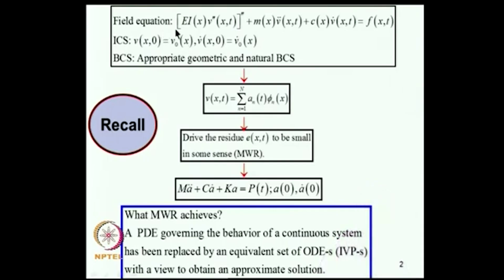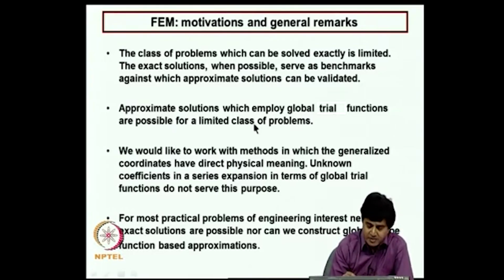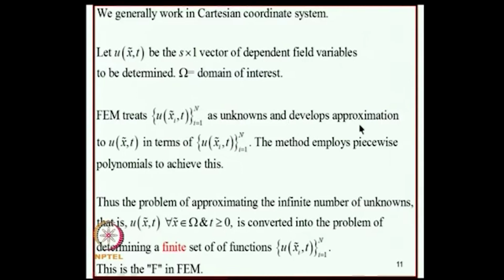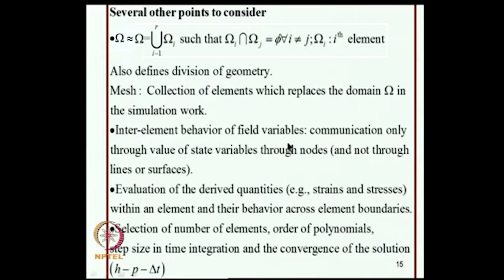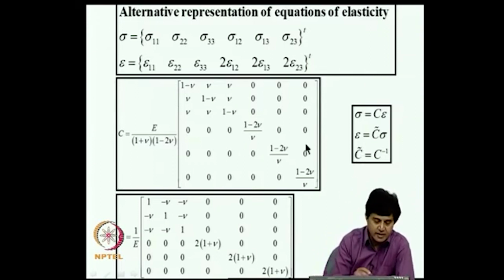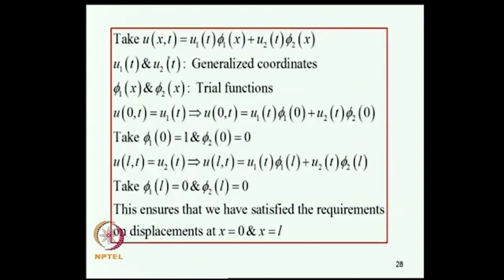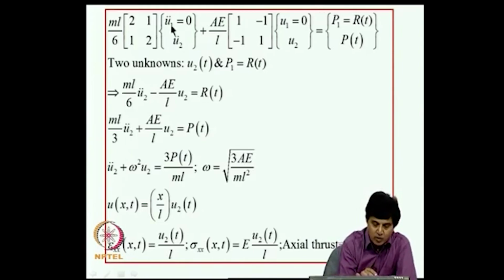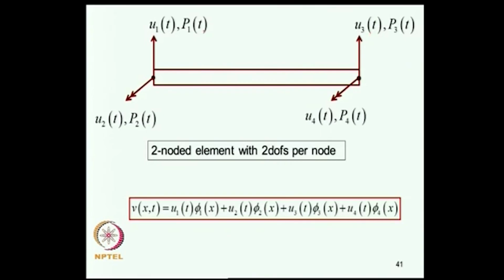FEM: motivations. Analysis of axially vibrating rods and Euler-Bernoulli beams